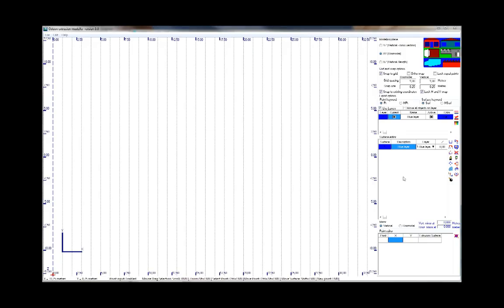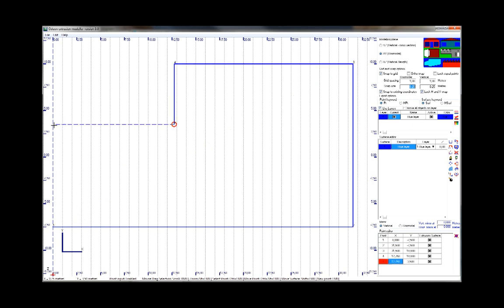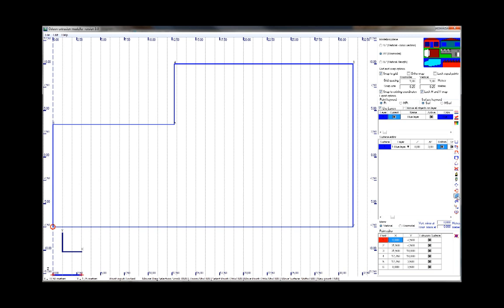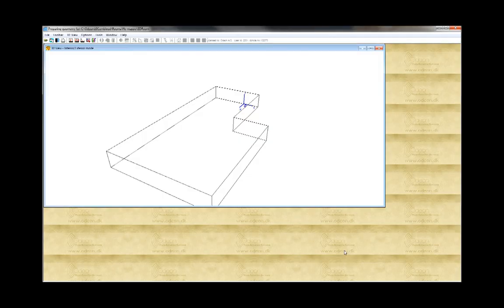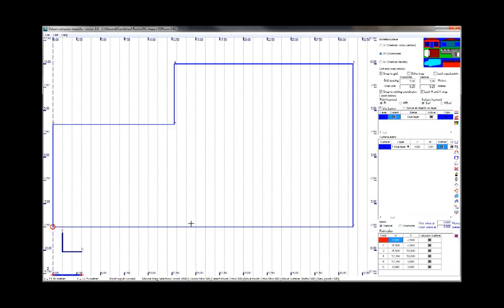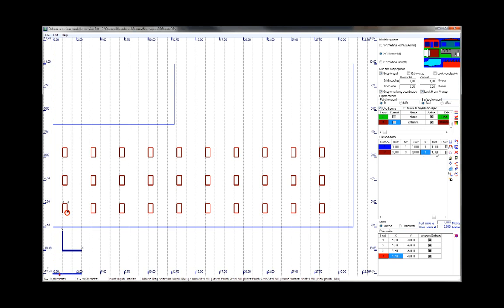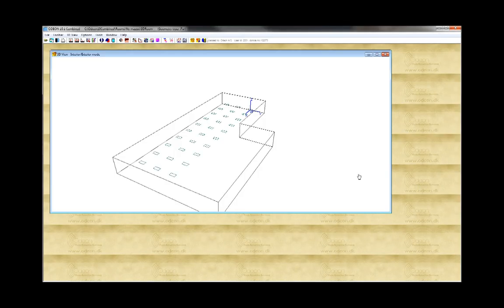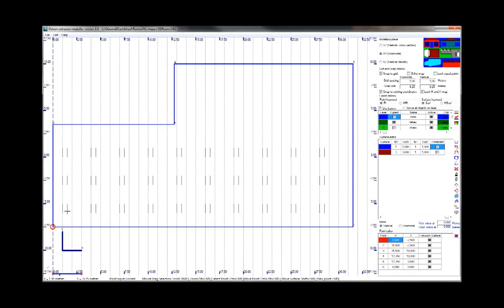Introduction to the ODEON Extrusion Modeller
The Extrusion Modeller is a tool for fast creation of room models such as offices and classrooms directly within ODEON. Draw in 2D and assign heights to get a 3D model.

0:00 Intro
0:13 Creating walls with extrusion
0:57 Layers
1:36 Drawing a table
2:09 Tabulating surfaces
2:53 Copying a group of surfaces
3:23 Creating chairs
5:55 Creating columns
6:41 Viewing the 3D extrusion model
7:03 Changing layers